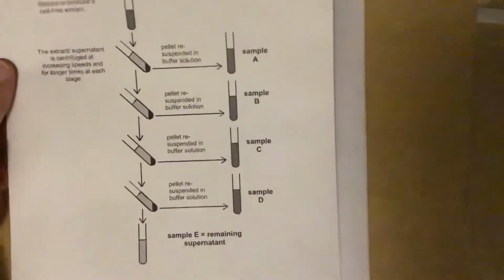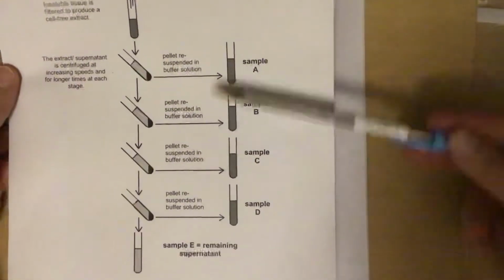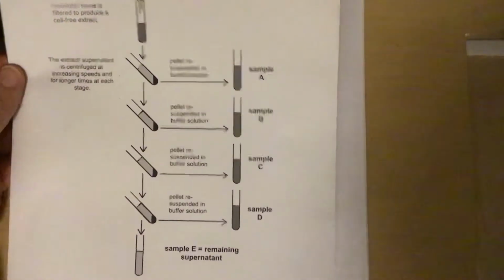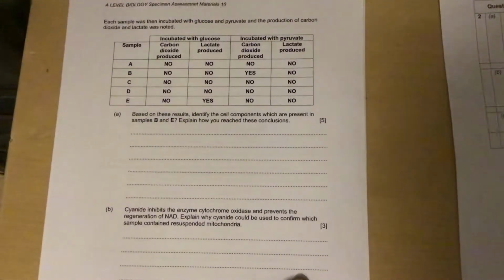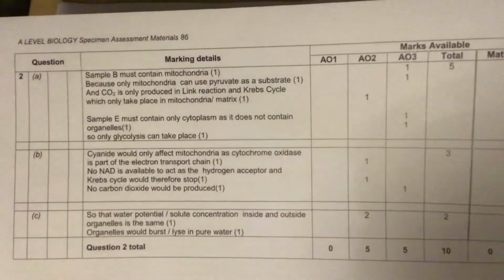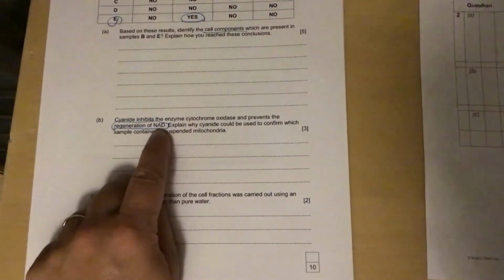Specimen exam paper component 1 eduqas a level biology question 2